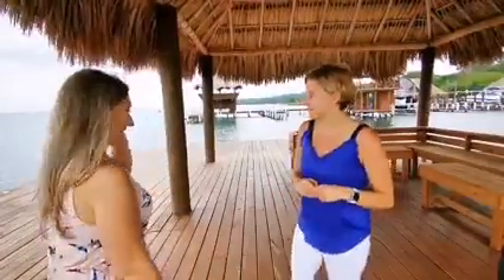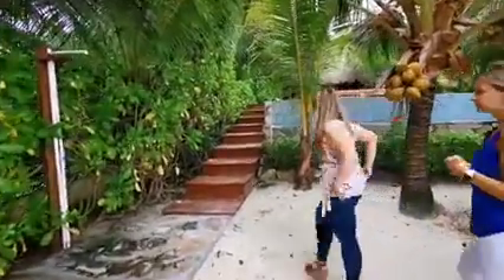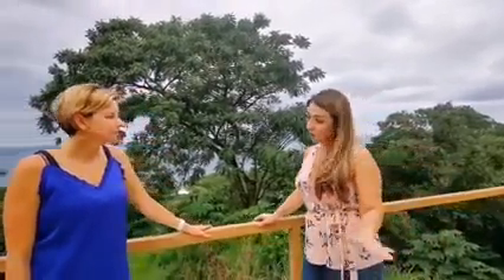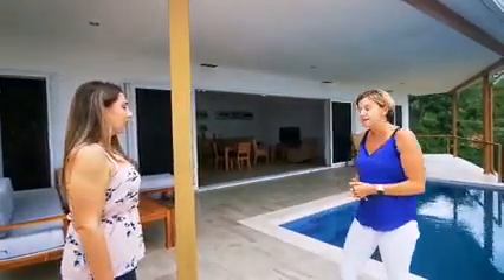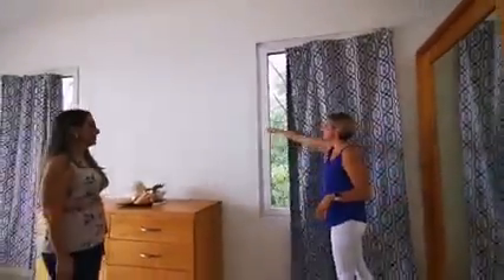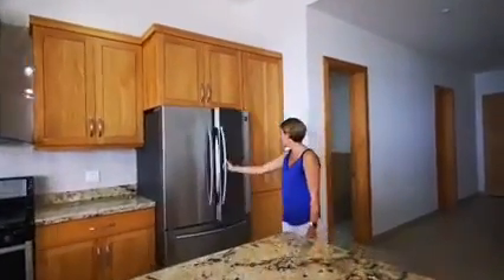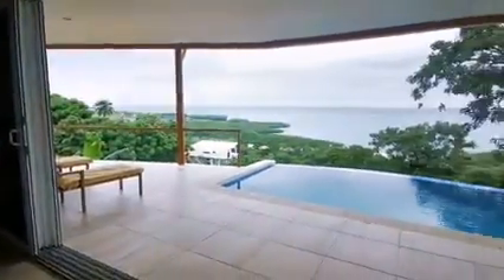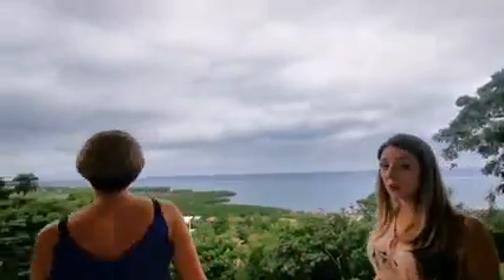Roatan Real Estate | Coral Views Open House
Coral Views in Big Bight on Roatan!  Offering beautiful lots, new construction homes, and great amenities for a residential neighborhood mid island of Roatan!